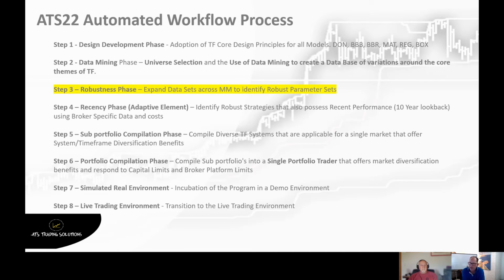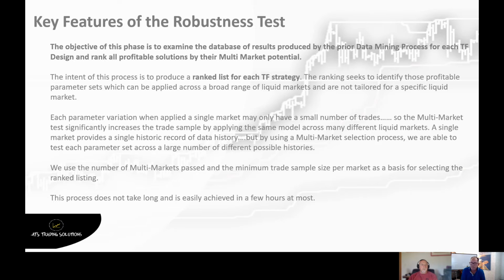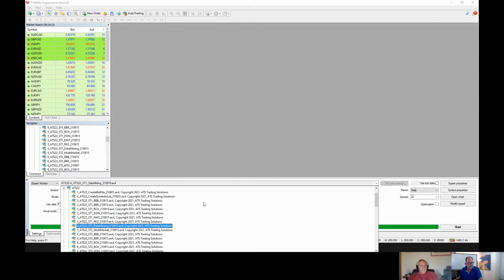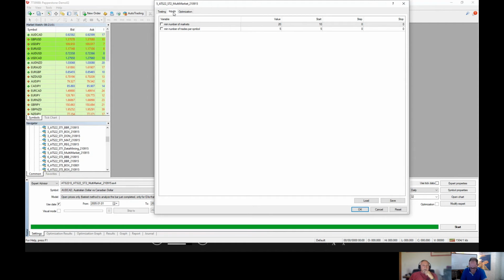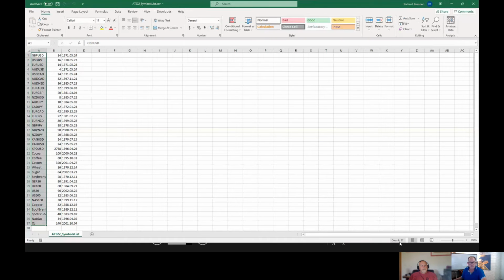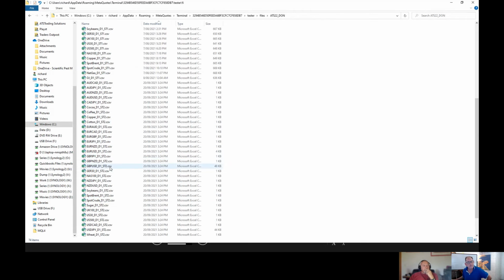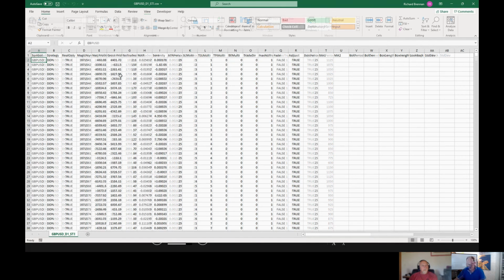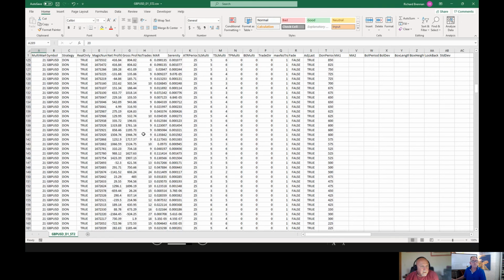ATS Systematic Trend Following Workflow Process - Part 4 - Multi-Market Evaluation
Part 4 of a Multipart series of videos that showcases a new workflow process developed for Members of the Traders Outpost used to create Diversified Systematic Trend Following Portfolios within the Metatrader 4 (MT4) environment using Forex and CFD's.

In this episode we use the prior step's database to evaluate the Multi-Market capability of our Trend Following Models which is an important phase of our robustness testing.

Join us as a Member of the Traders Outpost to gain access to these workflow algorithms to create your own powerful diversified systematic trading portfolios.